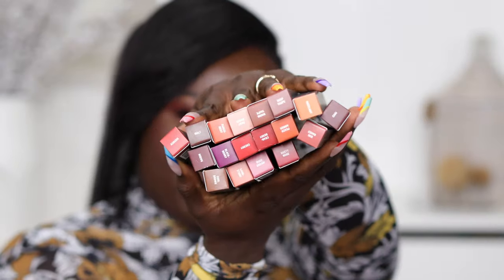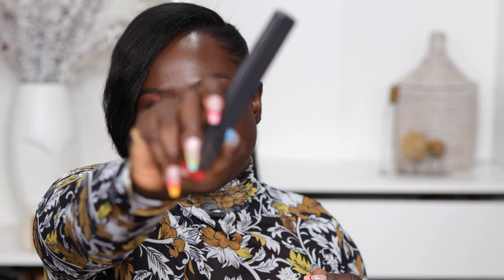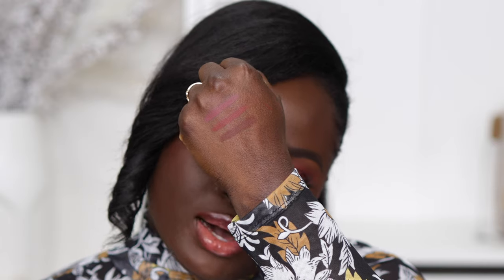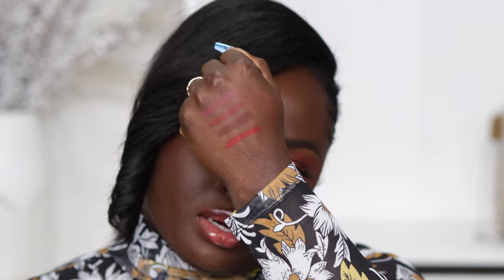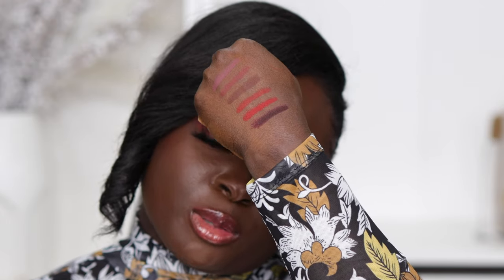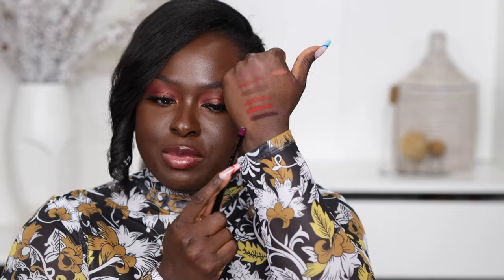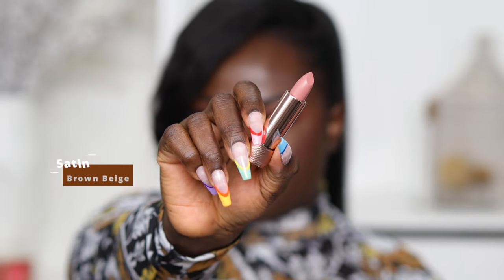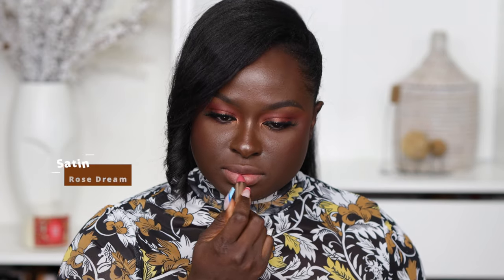*NEW* Anastasia Beverly Hills Lip Products...What's Happening Over There?! 😱😵 | Ohemaa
Swatching a few of the new Anastasia Beverly Hills Lip Liners, Satin Lipsticks and Matte Lipsticks...

Mentionables
Lip Liners.

Satin & Matte Lipsticks